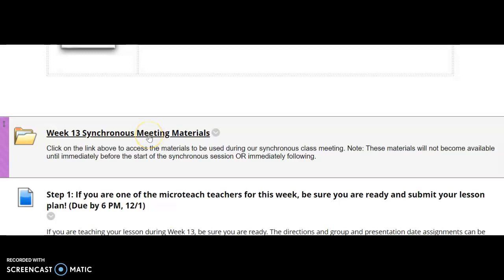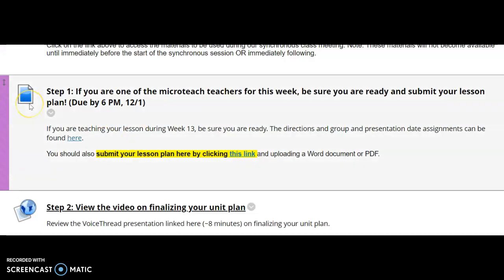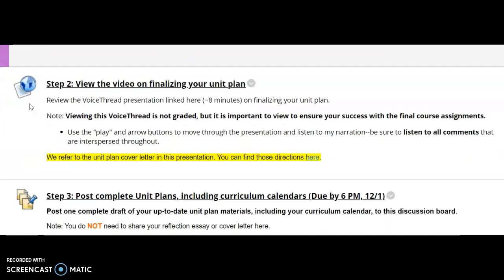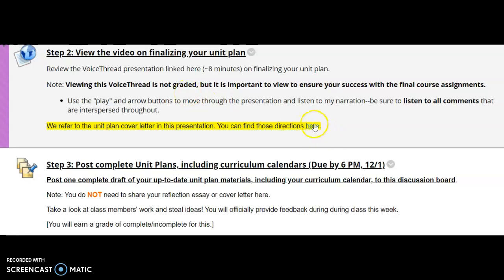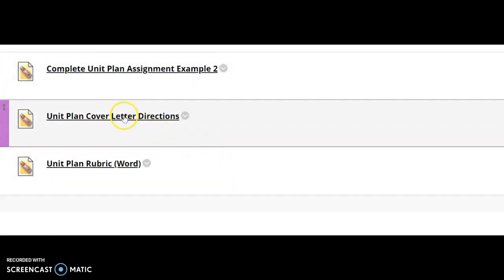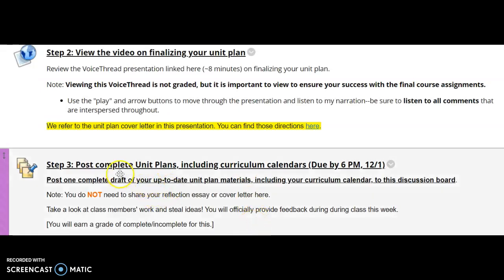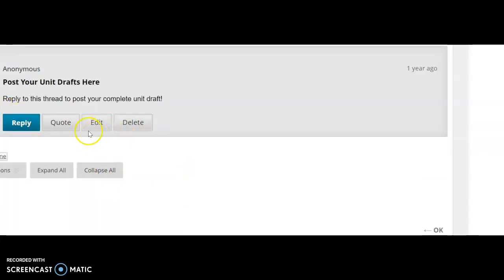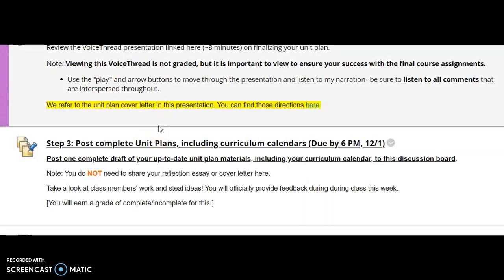ESC 433/533 Week 13 Overview